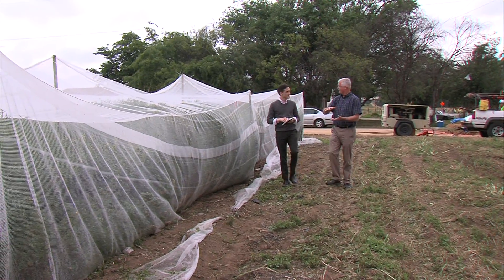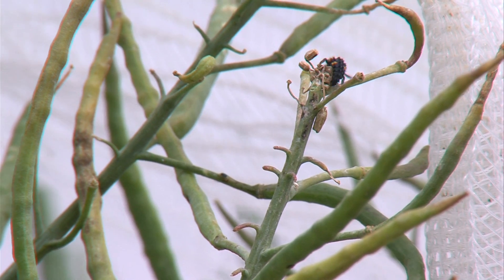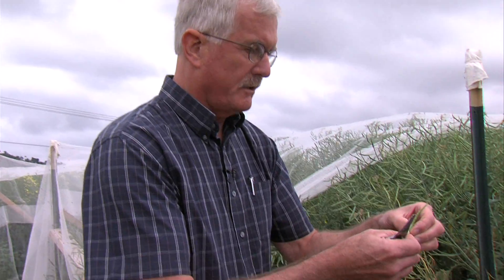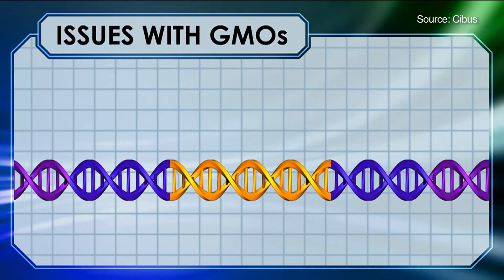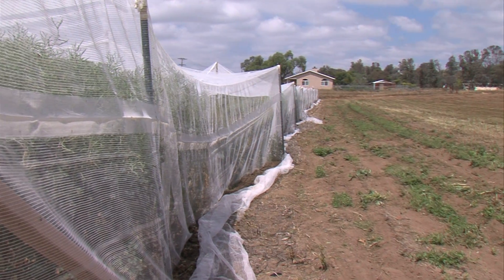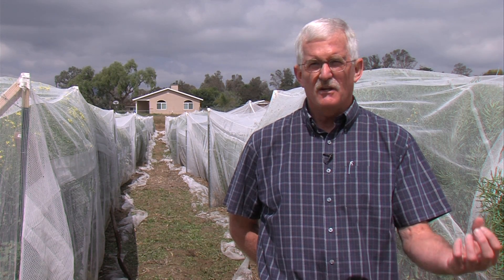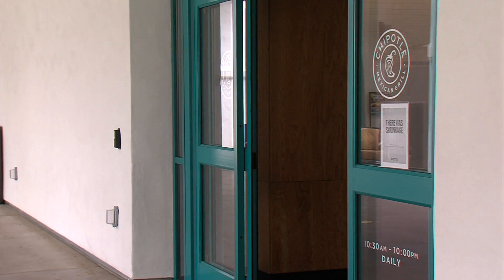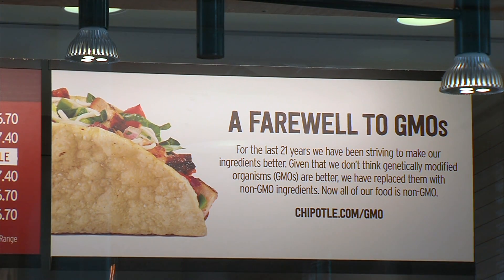San Diego Biotech Company: Don't Call Our Crop A GMO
Demand for non-GMO food is high. But what qualifies as a genetically modified organism isn't always clear. One San Diego biotech has developed new ways of altering plant DNA while still avoiding the GMO label. KPBS science reporter David Wagner explains.